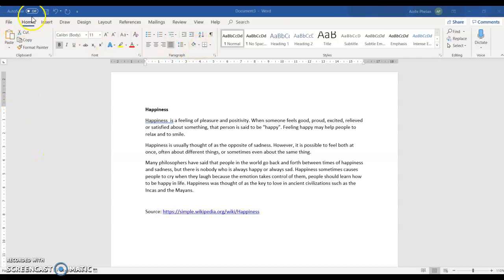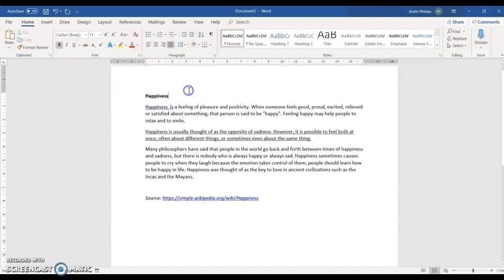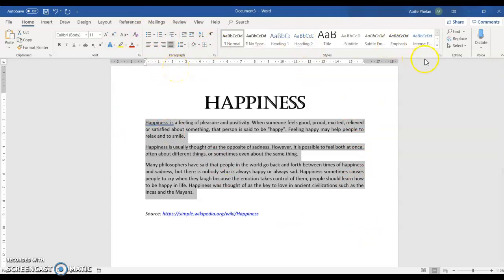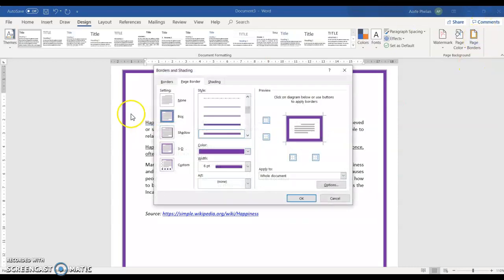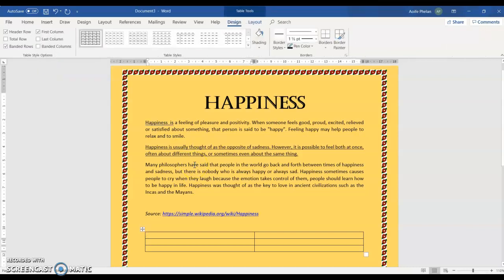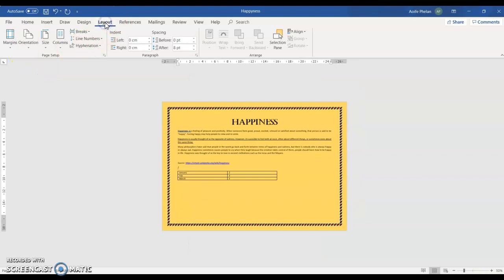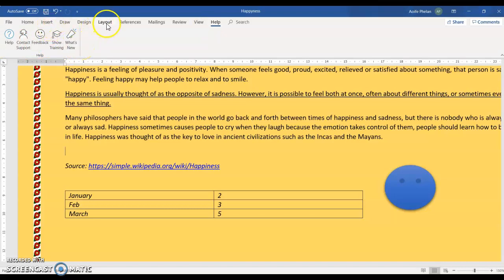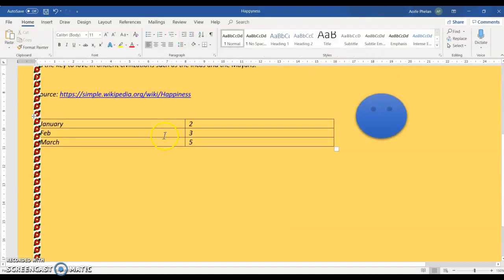Introduction to Microsoft Word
Microsoft Word Revision